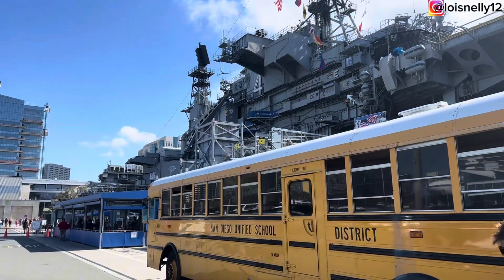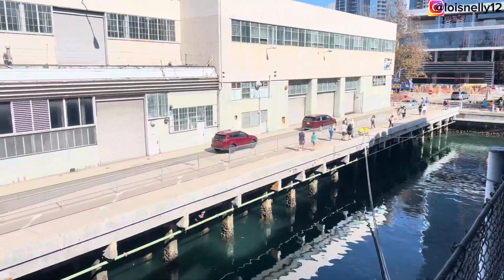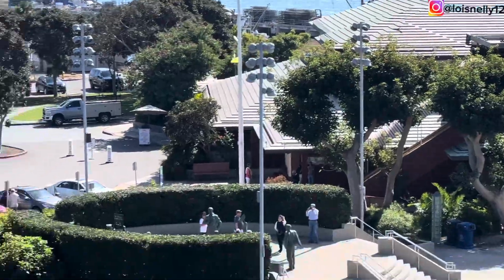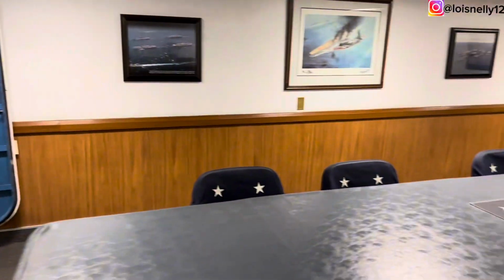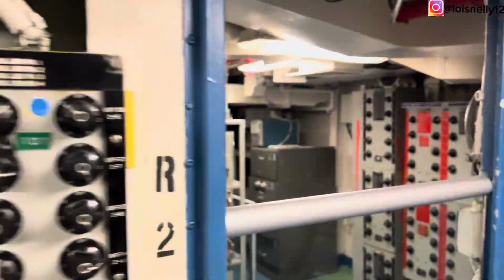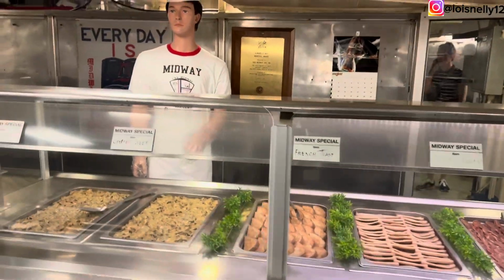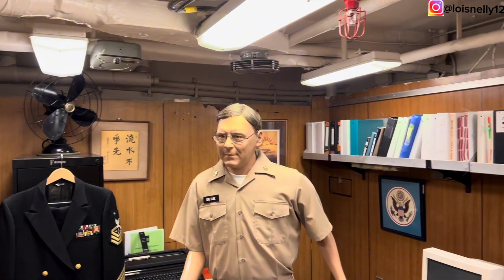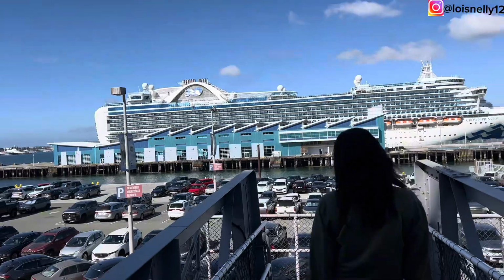A Visit To The USS Midway Museum ||San Diego, California||October 2023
Commissioned on September 10, 1945 - just 8 days after the end of World War II - the USS Midway is an aircraft carrier that served an impressive 47-year career in the United States Navy. She was the flagship of Carrier Division 1 (now "Carrier Strike Group 1"), and served in a number of peace-keeping missions including the Vietnam War and Operation Desert Storm.
Since 2004, the USS Midway has been operating as the largest naval ship museum in the world in San Diego, CA. If your travels ever bring you to San Diego, make sure you cruise down to the Embarcadero and check out the USS Midway Museum for yourself!